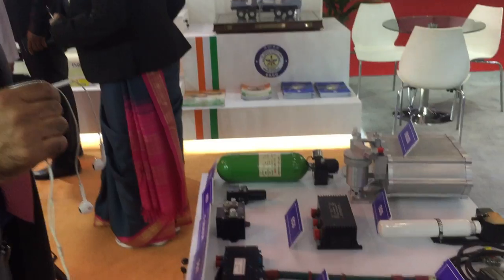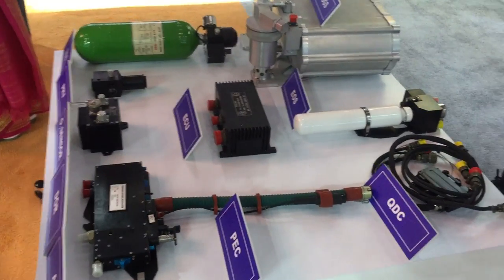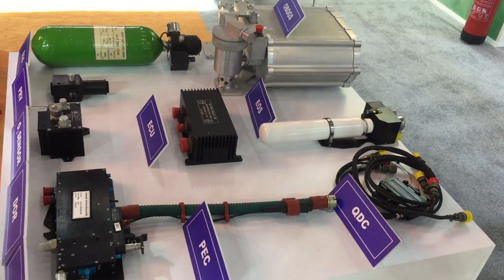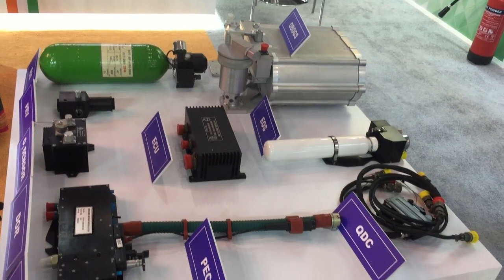Ajaz Ahmed Bhat, Scientist F, Joint Director, DEBEL, DRDO media briefing Chaitali Part 3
Ajaz Ahmed Bhat, Scientist F, Joint Director, DEBEL, DRDO media briefing Chaitali Bag ADU at India Pavilion at DAS 2019. Part 3